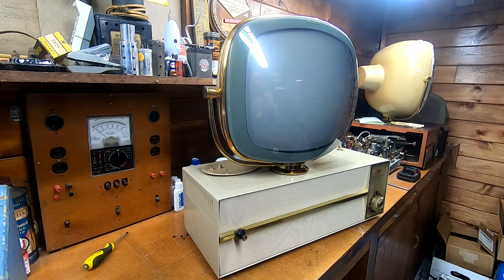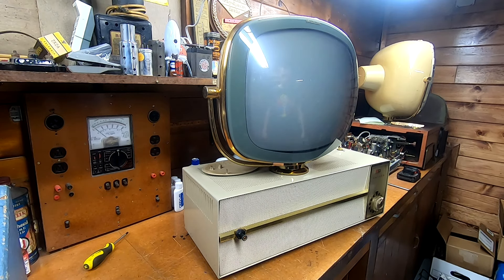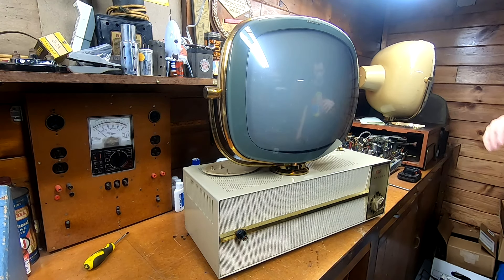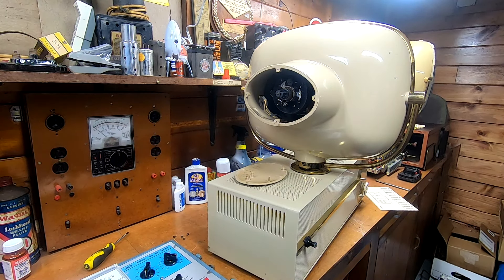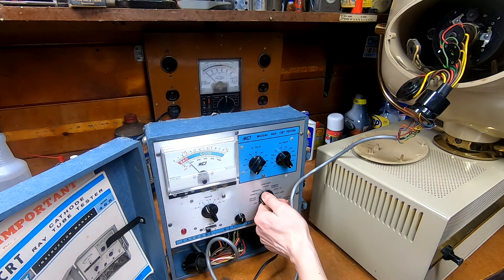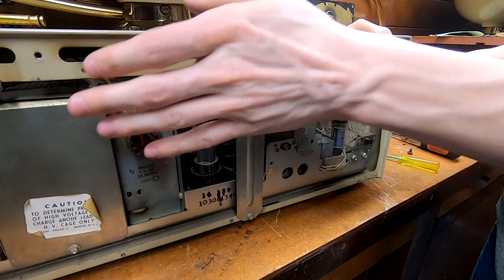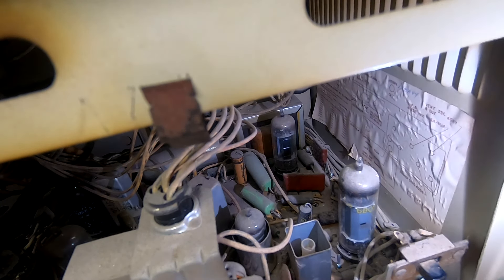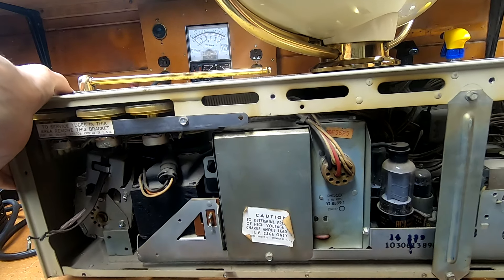Double Trouble: Predicta Princess & Tandem First Look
Assessing a pair of unrestored Philco Predicta TVs, a Princess and a Tandem.